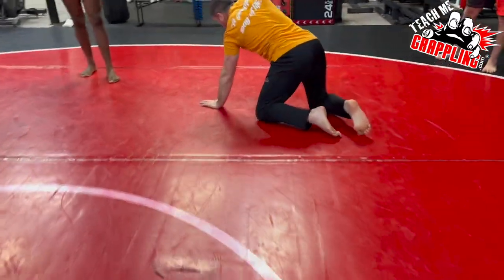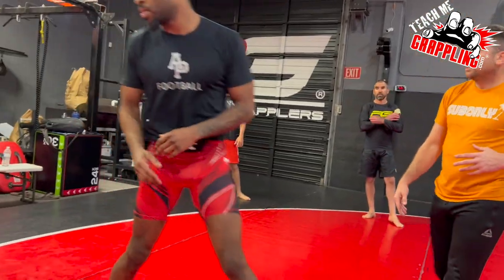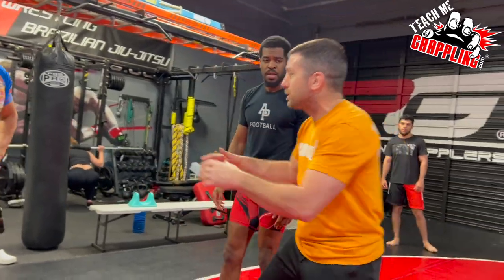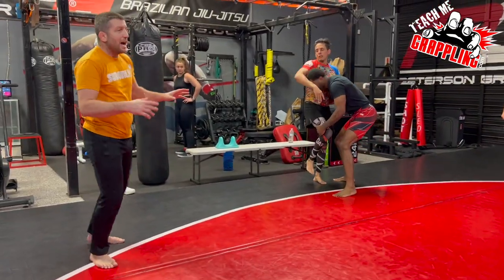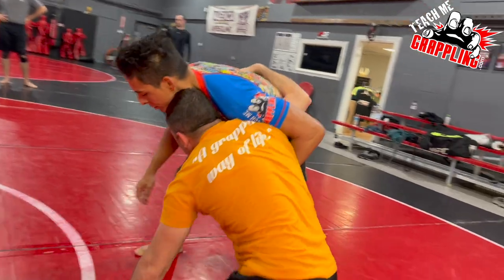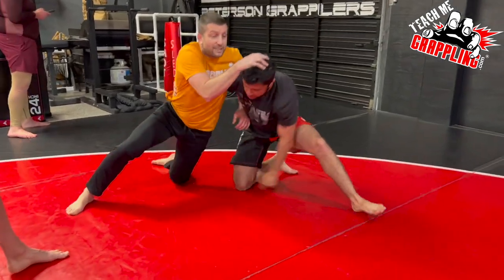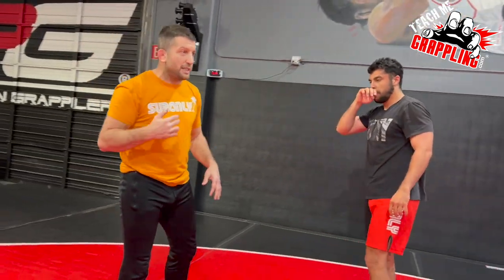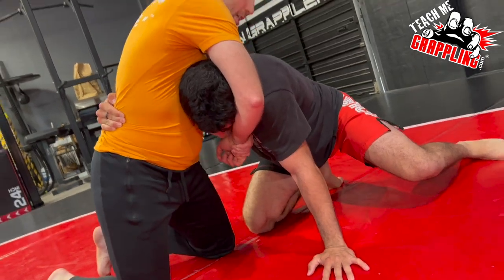Wrestler's SEATBELT Work!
This video I work with my guys on shooting to the seatbelt.  Check out the details and you are sure to find something useful!  More videos to come!

or